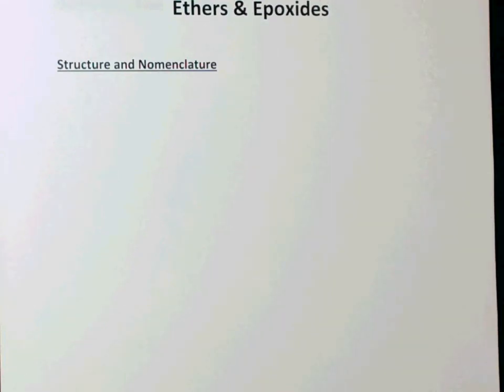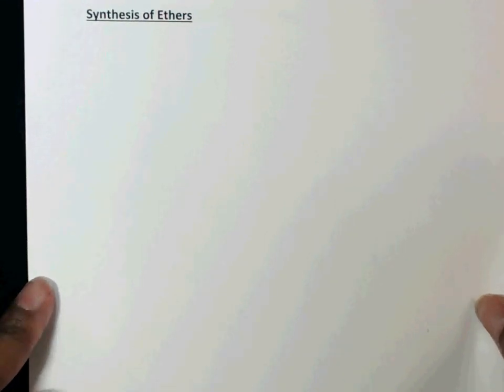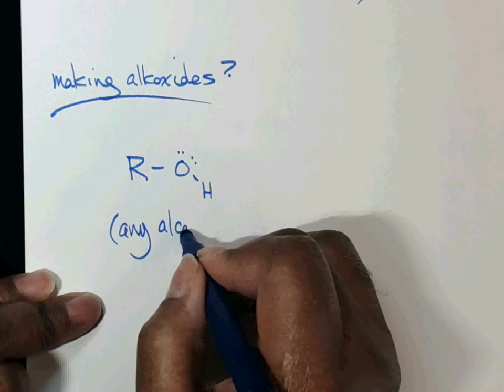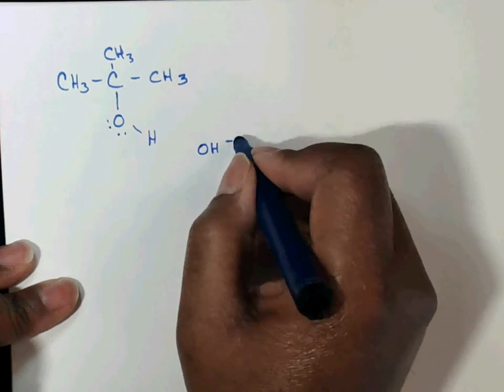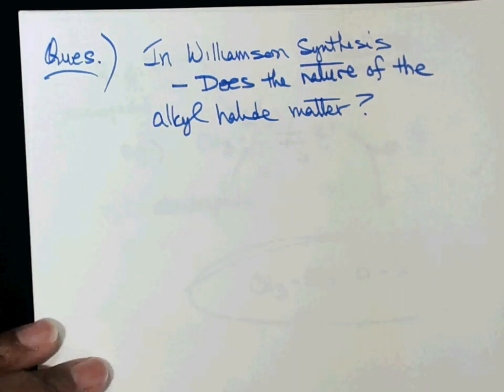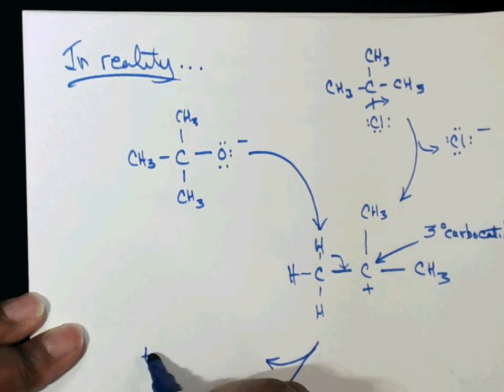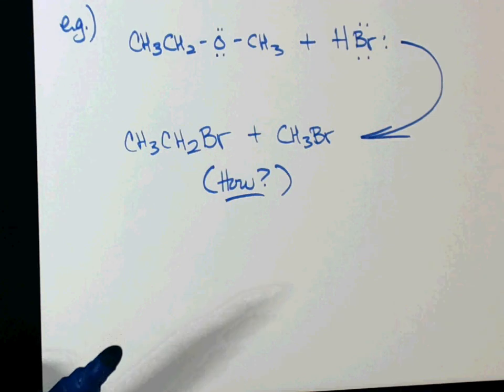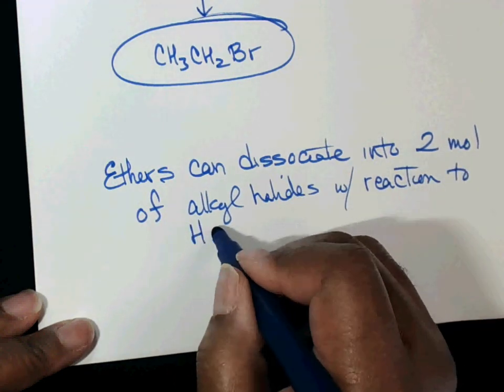Ethers and Epoxides 1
Nomenclature, synthesis and reactions of ethers